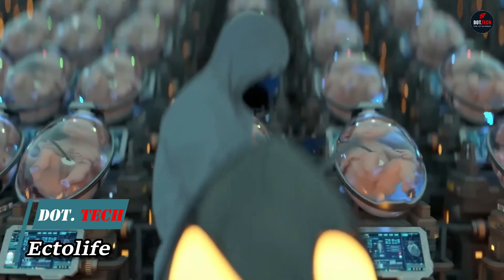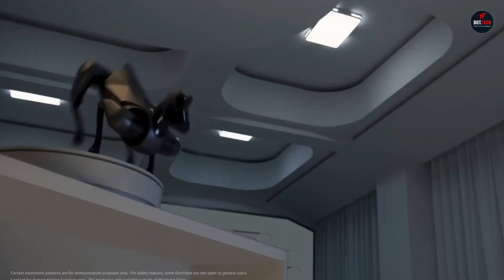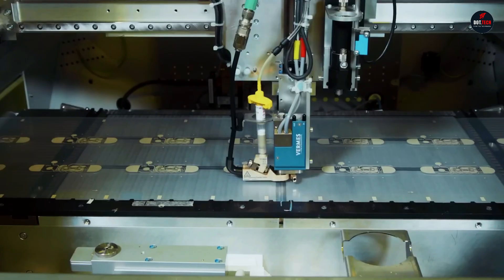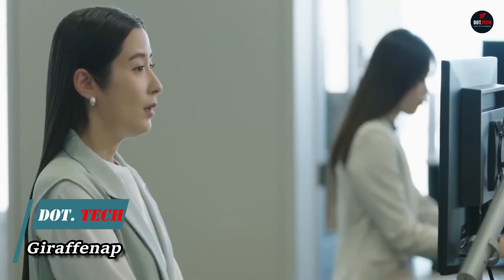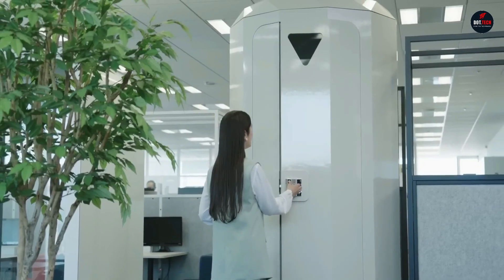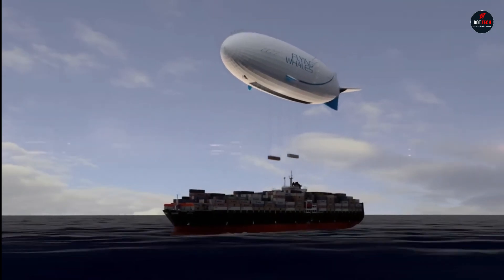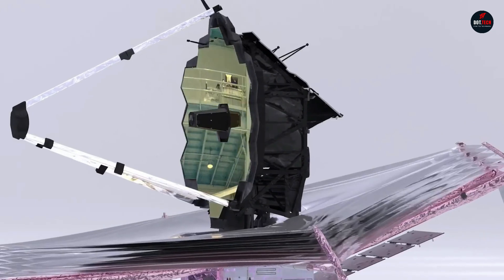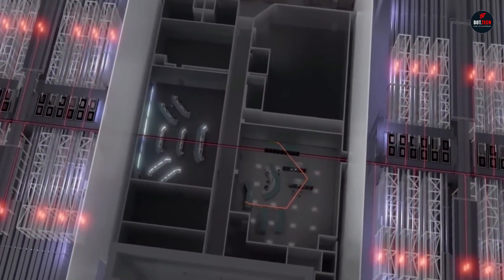New Inventions and Technologies That Are at Another Level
🚀 Welcome to the Future Tech Revolution! 🌐 Unleash your curiosity as we dive into the cutting-edge world of emerging technologies, artificial intelligence (AI), Internet of Things (IoT), and mind-blowing inventions that are pushing the boundaries of what we thought was possible. 🤖 From AI breakthroughs to mind-boggling inventions, join us on a journey through the realms of new technology that is truly at another level! 🚀✨